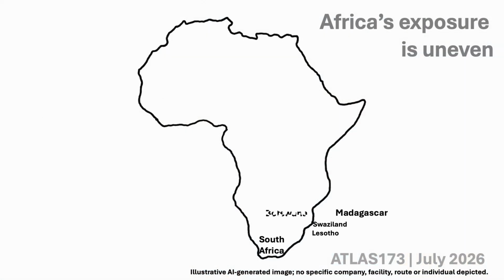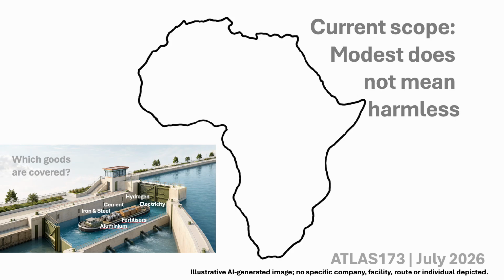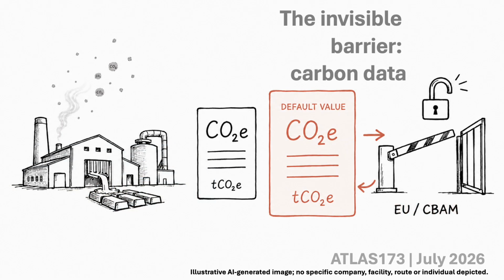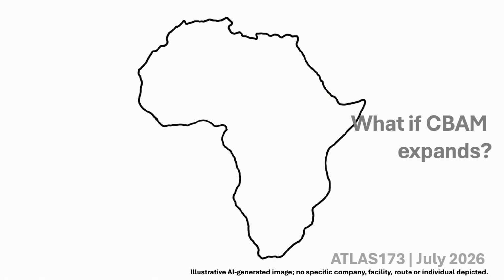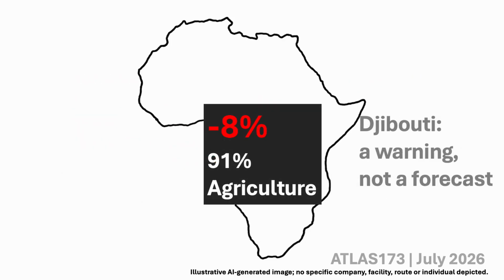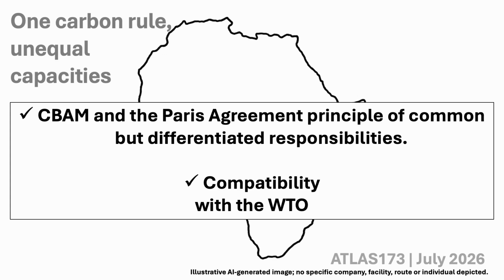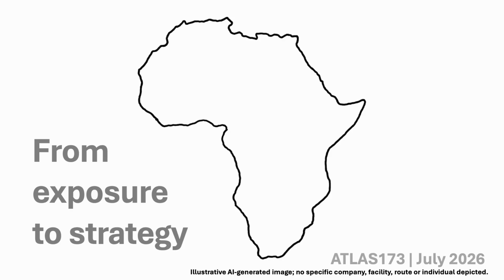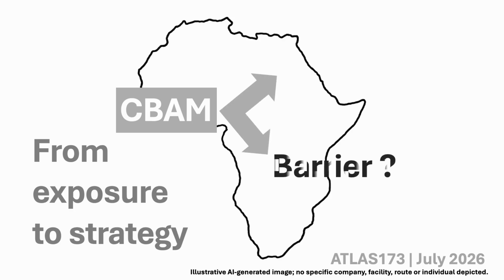CBAM: An African Question: Trade, carbon data and the future of industrial competitiveness.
CBAM is a European climate policy—but its consequences will not be uniform across Africa.

African economies differ widely in their industrial structures, energy systems, export profiles, carbon intensity and dependence on European markets. For some countries, the immediate effects of CBAM may remain limited. For particular industries and trade-dependent economies, however, the pressure could be considerably greater.

This video examines CBAM from across a diverse African continent. It explores:

• why Africa’s exposure is uneven;
 • which industries face the greatest immediate pressure;
 • why carbon data may become an invisible trade barrier;
 • how EU default values can disadvantage producers unable to substantiate their actual emissions;
 • what more extensive future coverage could mean for vulnerable economies;
 • the debate over climate justice and differentiated responsibilities;
 • and how African countries could turn regulatory exposure into industrial strategy.
The analysis draws in part on research by the African Climate Foundation and the London School of Economics. Figures relating to wider product coverage—including the Djibouti scenario—are stress-test results from modelled scenarios, not forecasts of the effects of CBAM in its current scope.

New to CBAM? Watch our introductory explanation here:

What Is CBAM? How Carbon Is Becoming a Trade Variable

The central question is not simply whether CBAM will impose costs on Africa. It is whether African economies can develop the carbon-measurement systems, cleaner energy, financing and negotiating capacity required to compete in an increasingly carbon-constrained global economy.

Will CBAM become a barrier to African industrialisation—or an accelerator of a new, lower-carbon industrial strategy?

Visuals are original editorial illustrations created for Atlas173, including AI-assisted elements. Maps and trade orientations are illustrative and not intended as technical or proportional representations.